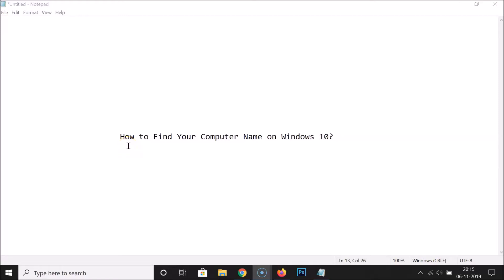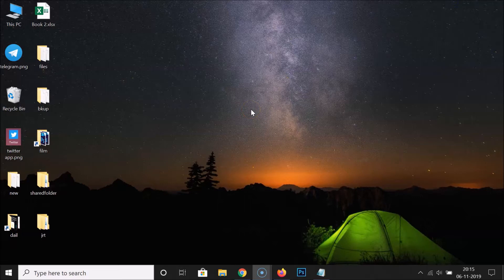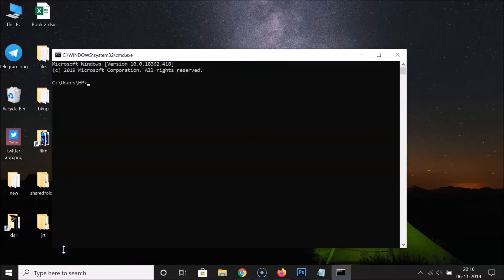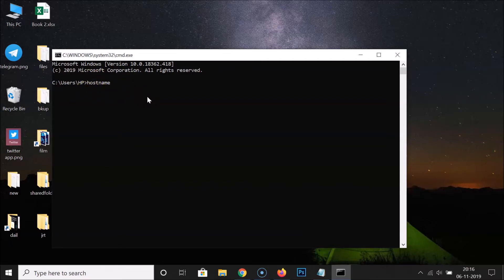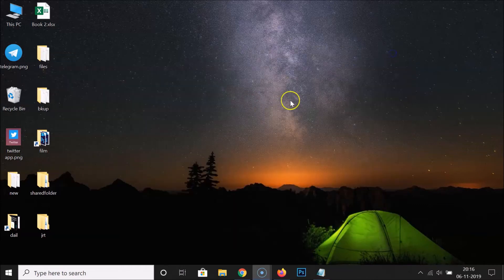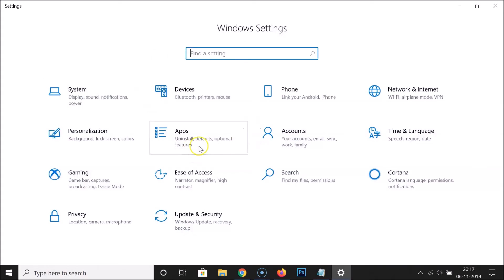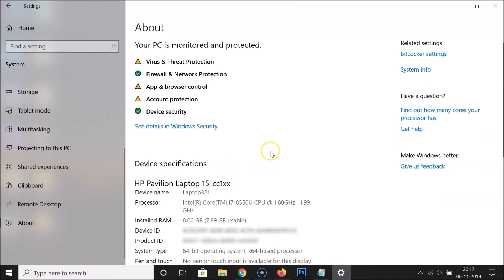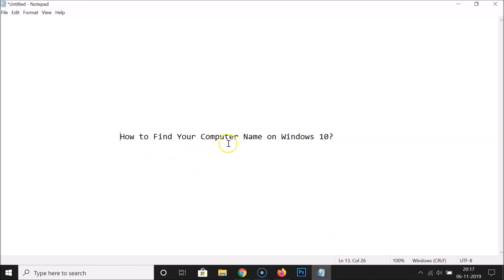How to Find Your Computer Name in Windows 10?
1st Method:

Step 1: Press 'Windows +r' key on the keyboard to get run window.

Step 2: Type 'cmd' without quotes in run window, and then click on 'ok' button.

Step 3: Type the command 'hostname' without quotes in command prompt, and then hit enter key on the keyboard.

After that, you will get your Computer name.

2nd Method:

Step 1: Click on the search box, and then do a search for 'settings.'

Step 2: Click on 'System' tile.

Step 3: Scroll down in left pane, and the click on 'About.'

Step 4: Under 'Device Specifications,' check out your 'Device name.'

It's done.